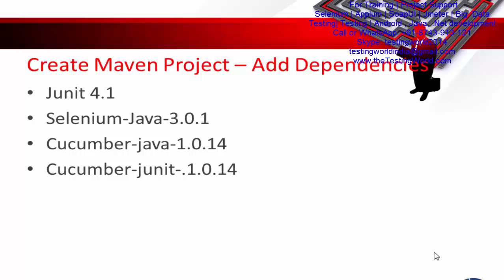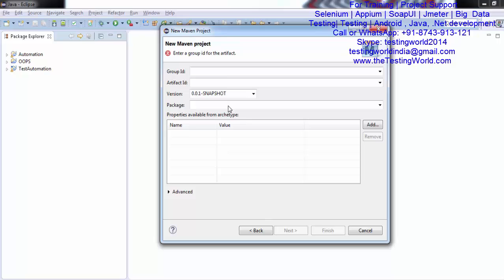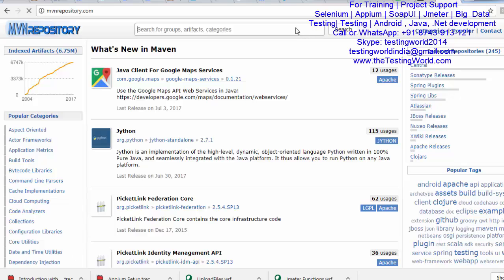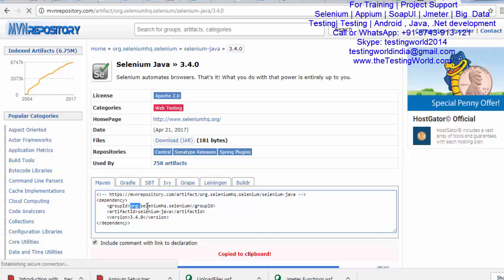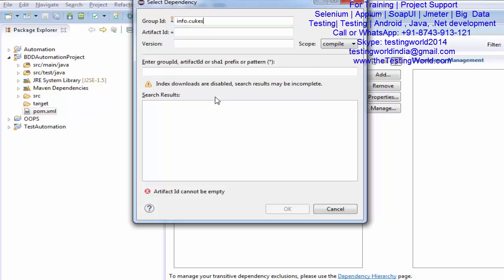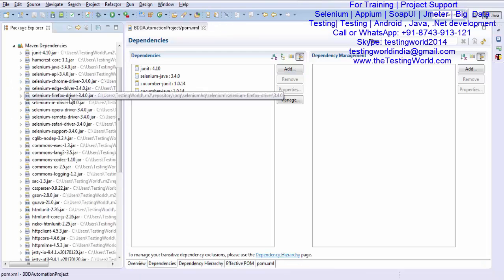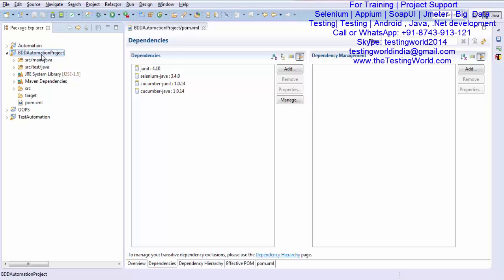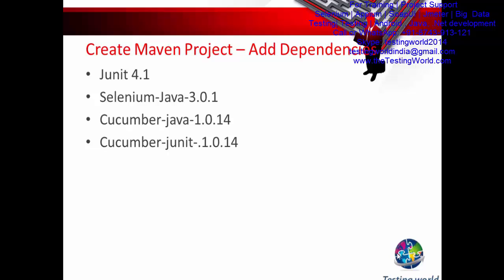BDD Framework - End to End Selenium Cucumber integration- Part1